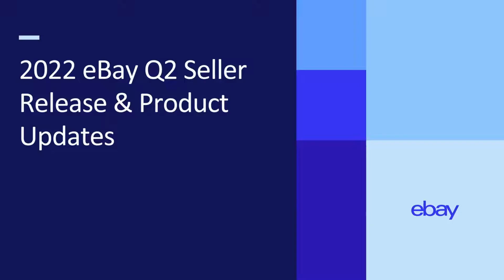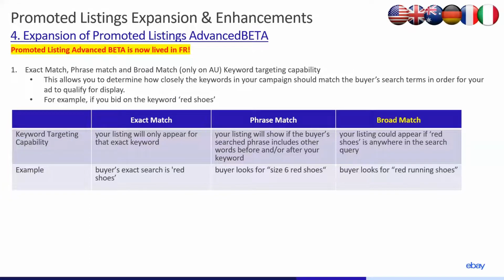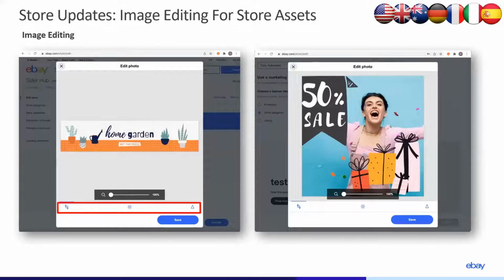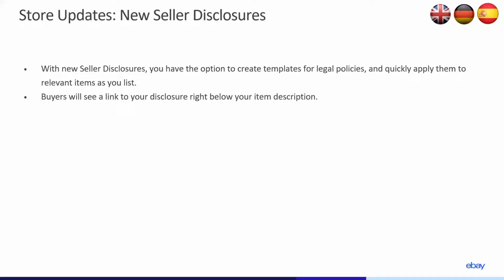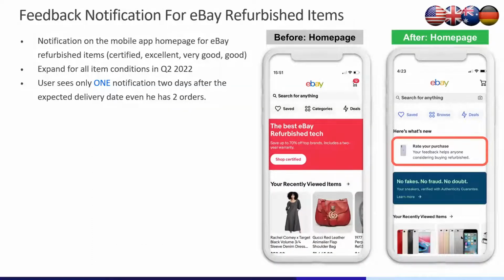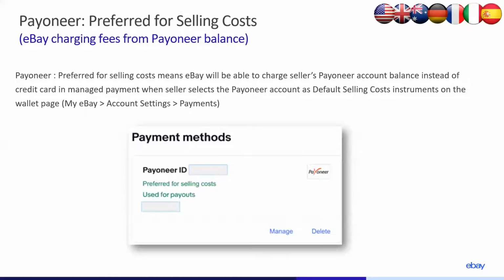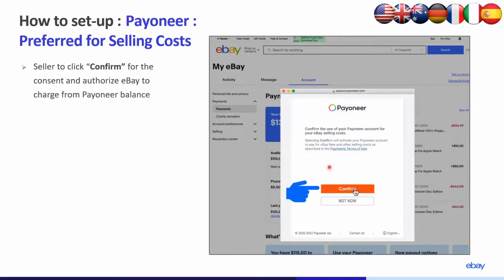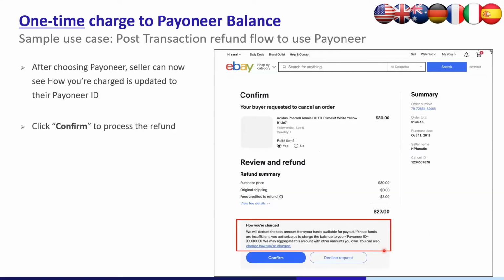Seller Update 22.2 & 22.3 - Product Team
eBay SEA's Seller Update 22.2 & 22.3 by the Product Team